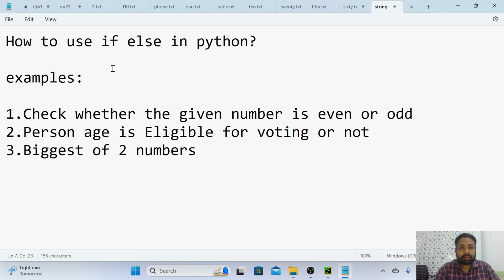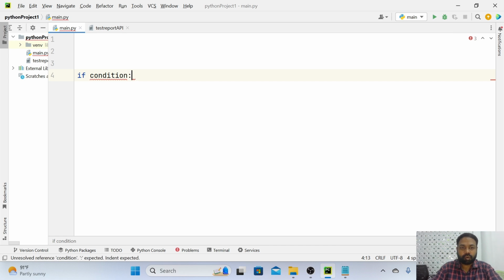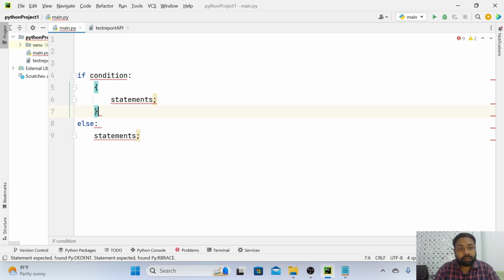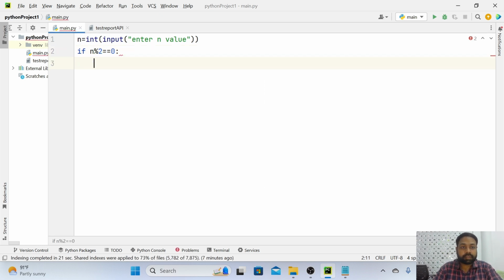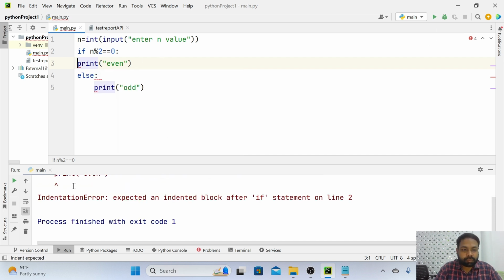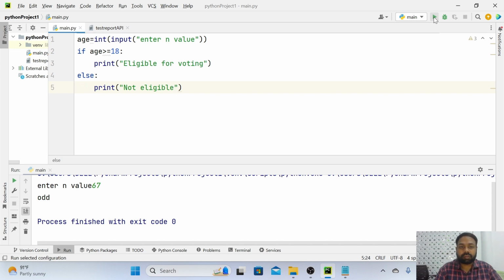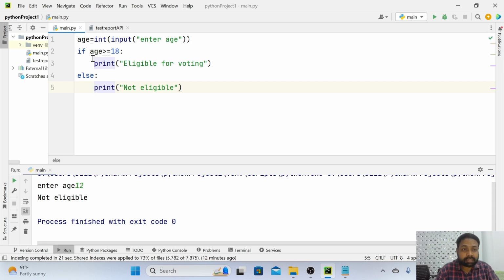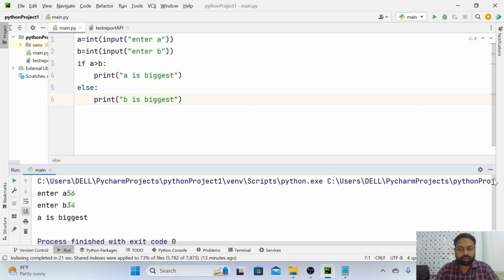How to Use if-else Statements in Python | Python Condition|Learn Python Programming Tutorial Online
In this Python tutorial by codewithbasha, we’ll cover if-else statements—a crucial aspect of decision-making in Python. Conditional logic allows your programs to make choices based on different conditions, and mastering it is essential for writing dynamic code.

In this video, you’ll learn:

How to use if, else, and elif statements in Python
Writing conditional logic to make decisions in your programs
Practical examples of using if-else statements for real-world problems
Best practices for working with conditionals in Python
This video is designed for beginners who want to strengthen their Python programming skills.